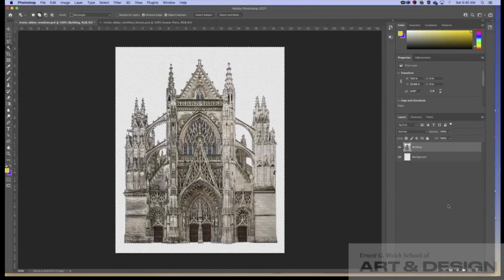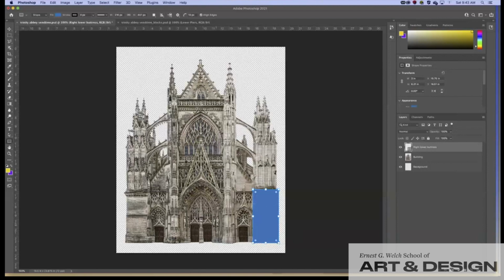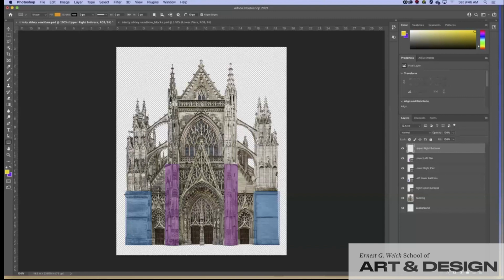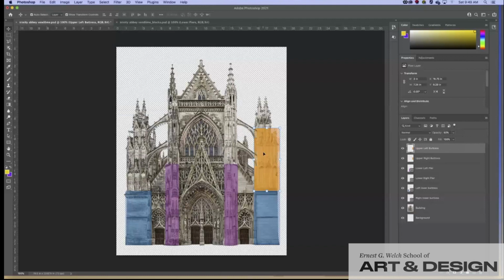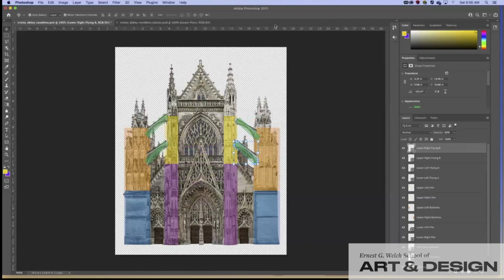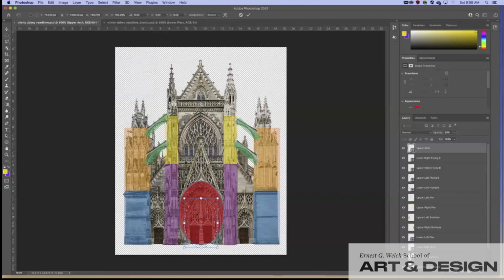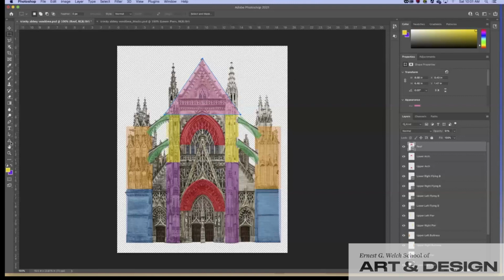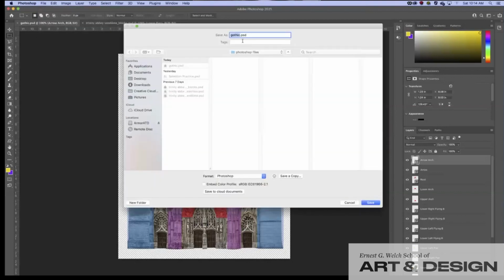GSU Visual Art Workshop Layer Animation Part Two